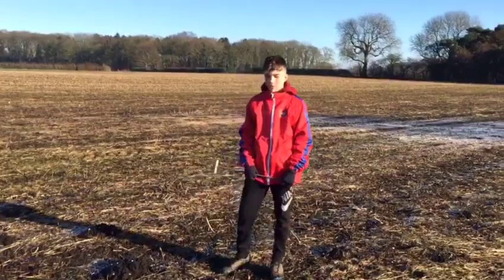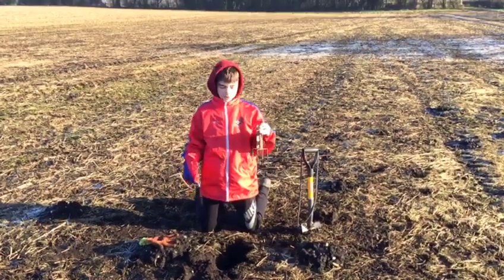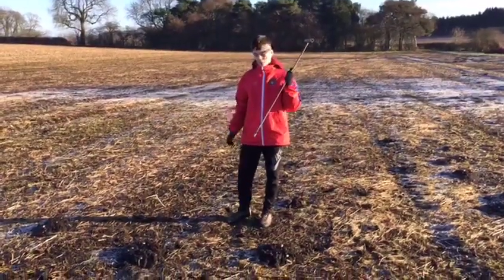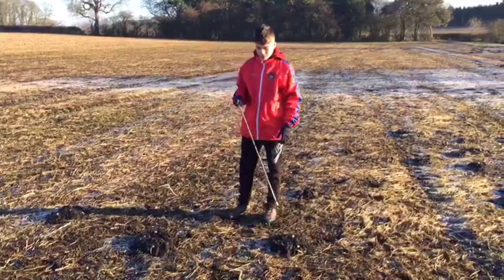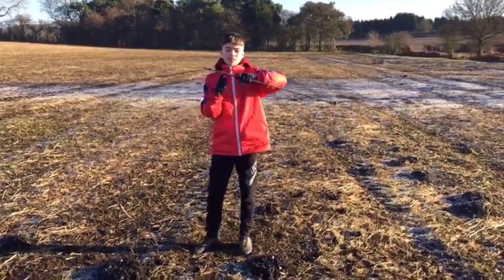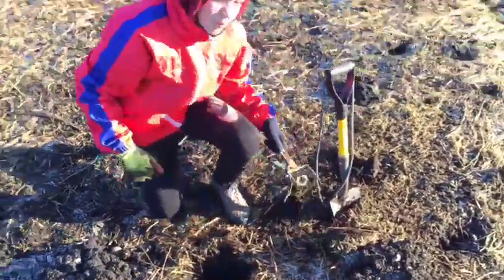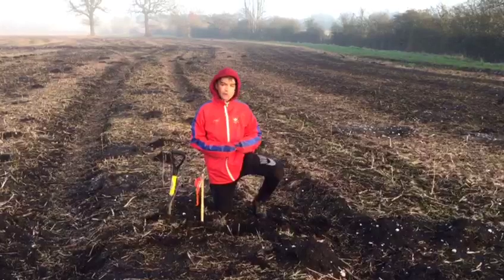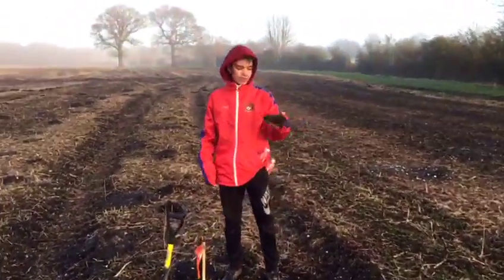The easy way to catch moles in less than 2 minutes!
13 year old Jake demonstrates an easy to follow step by step guide to catching moles